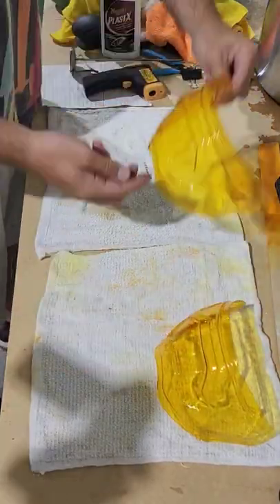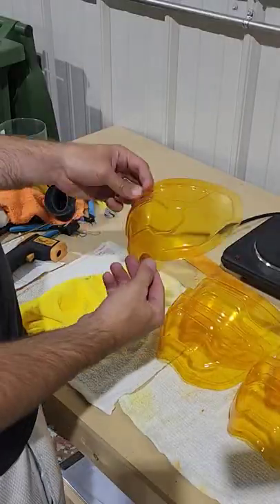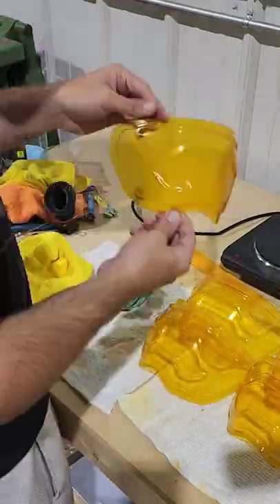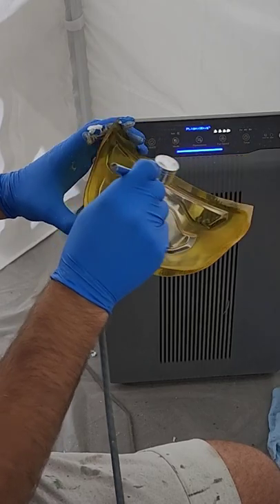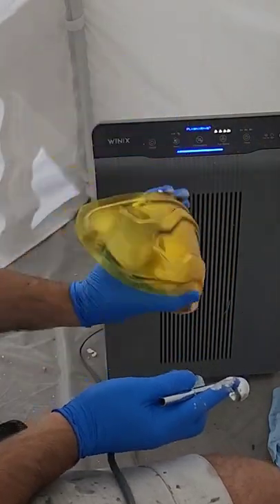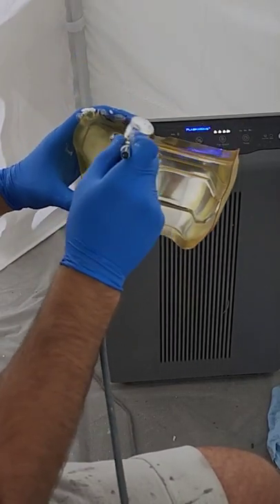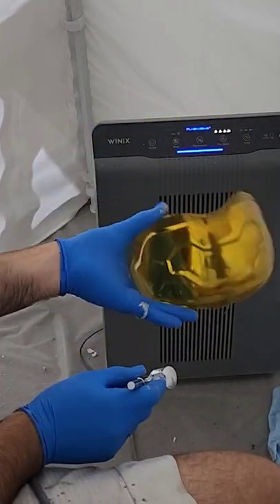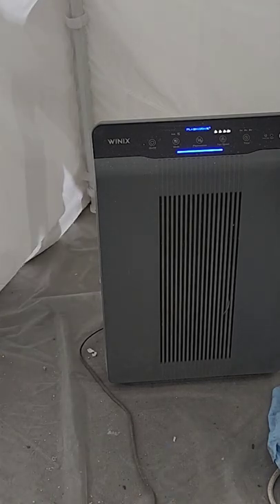Making a Master Chief Visor Pt 7 - FINALE